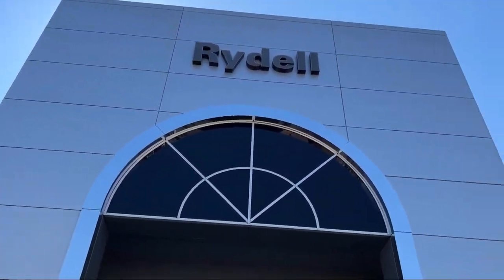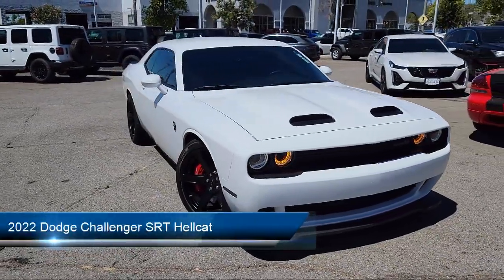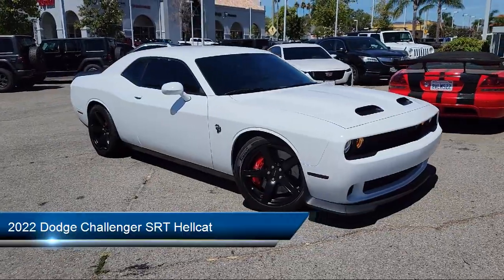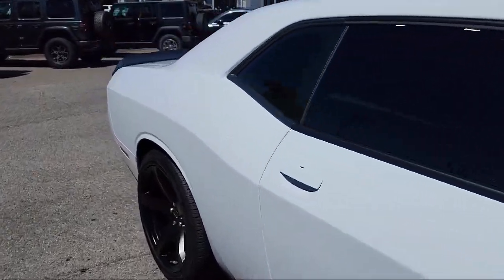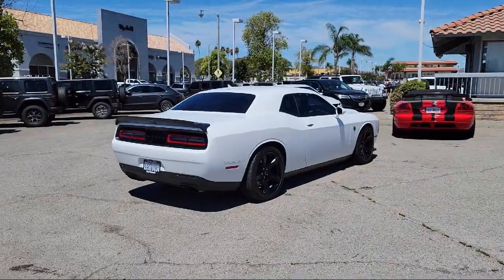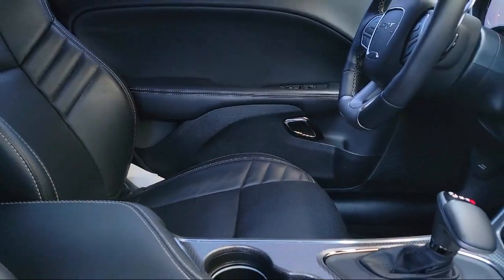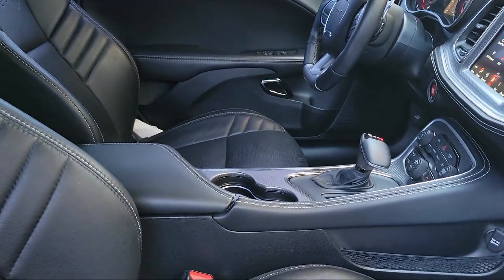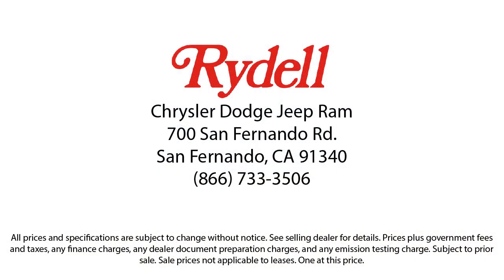2022 Dodge Challenger SRT Hellcat Van Nuys San Fernando Valencia Los Angeles Glendale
2022 Dodge Challenger SRT Hellcat Stock Number: 21676A Vin:2C3CDZC92NH117490.